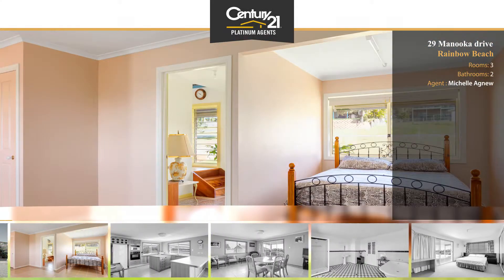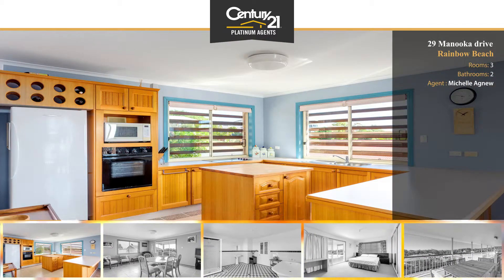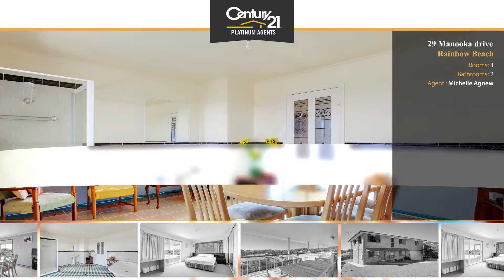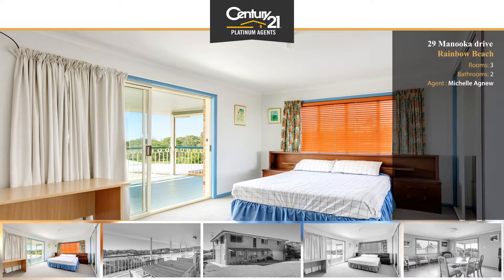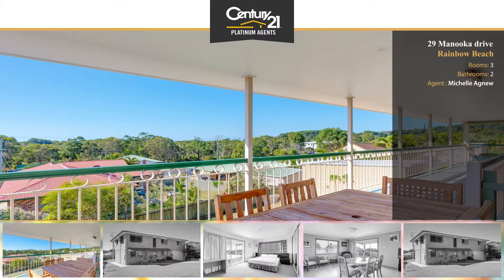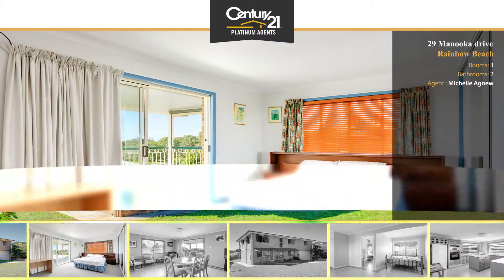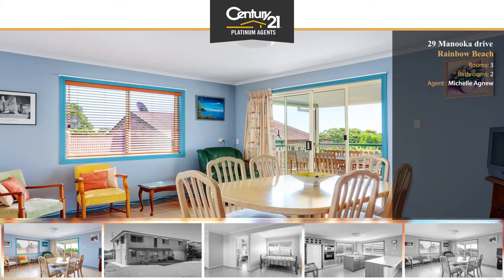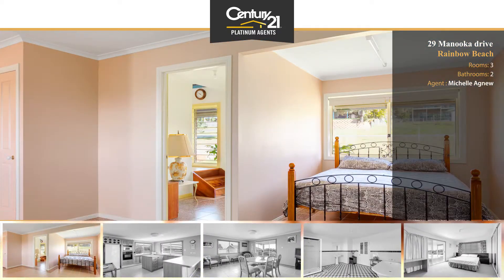29 Manooka Drive, Rainbow Beach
Look No Further...This Awesome Property in Rainbow Beach Must Be Sold!
This attractive double story brick home has been thoughtfully designed to allow the balmy sea breezes to flow through from the large back balcony to the front entry.   The generous proportions throughout the home are not only in the living areas but extend to the bedrooms and bathrooms as well.  For the boat and caravan there is also the added bonus of an over height garage which allows for easy parking and storage.

This well maintained property has recently been partially renovated and is ideally located just a relaxed 1klm stroll to the cafes and conveniences in the main street of Rainbow Beach.  It is unusual to find a property that you could easily çall home or have as an investment that doesn't require those extra touches.

This house really does have everything to offer and is the next step to the relaxing lifestyle that is Rainbow Beach.

Upstairs Features:

- Large, Light & Bright Open Plan Kitchen, Lounge & Dining
- Three Huge Bedrooms with Built In Robes
- Beautiful & Spacious Bathroom With Separate Shower & Claw Foot Bath
- Beautiful & Spacious Tasmanian Oak Timber Kitchen
- Large Back Balcony To Take in The Views.

Downstairs Features:

- Fully Tiled Open Plan Air Conditioned Living Area
- Another Recently Renovated Bathroom
- Second Living Area & Laundry
- Ample Room To Create More Bedrooms

Property Features

- Centrally Located Double Story Home
- Walking Distance To Rainbow Beach CBD
- Easy to Maintain Yard Situated On 680m2
- Large Garage With Extra High Roof

With this property heading to auction contact the listing agent today to organise an inspection!